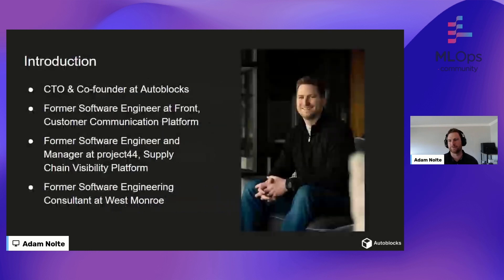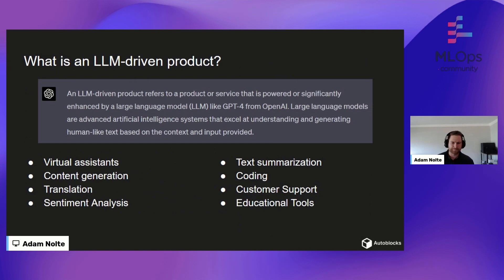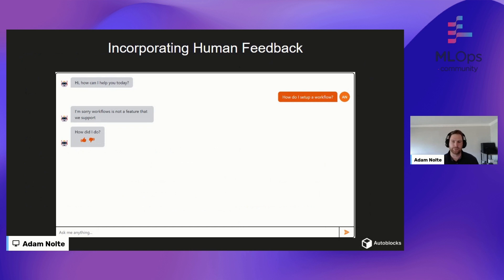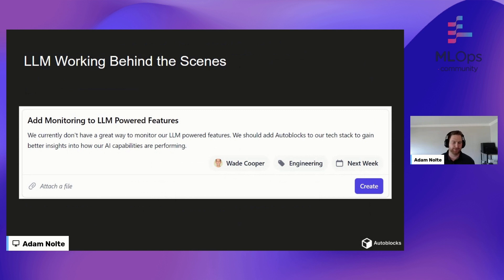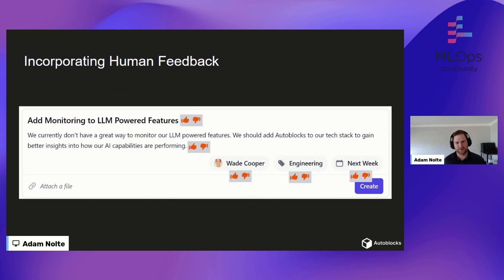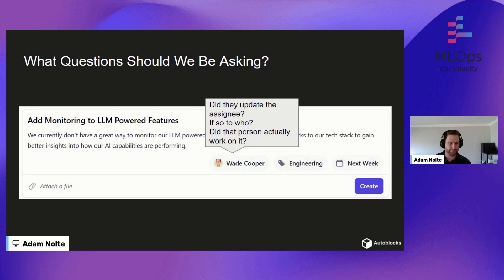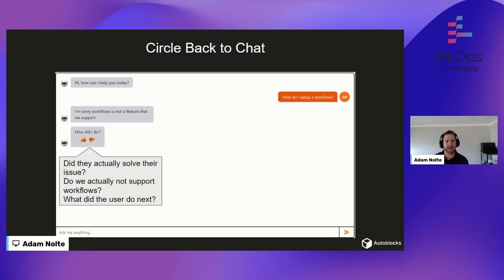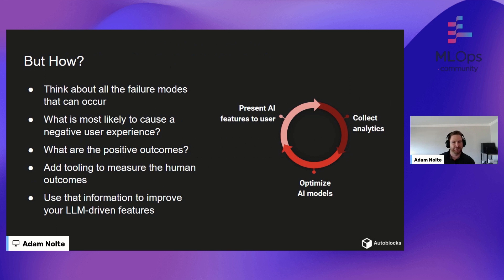Ensuring Accuracy and Quality in LLM-driven Products // Adam Nolte // LLMs in Prod Conference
// Abstract
Adam will highlight potential negative user outcomes that can arise when adding LLM-driven capabilities to an existing product. He will also discuss strategies and best practices that can be used to ensure a high-quality user experience for customers.

// Bio
Adam is the CTO and Co-founder at Autoblocks. Autoblocks provides you with Enterprise-grade features to build, deploy, and monitor LLMs at scale. Previously he was an engineering leader at Front and project44 where he designed and built large-scale event-driven systems.